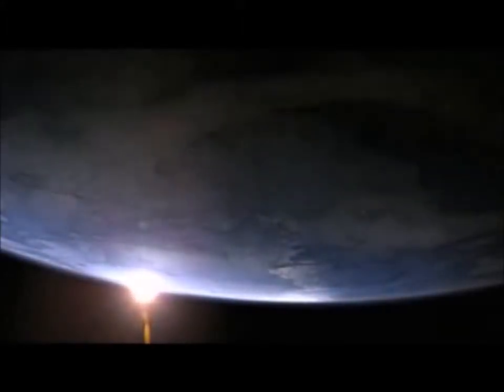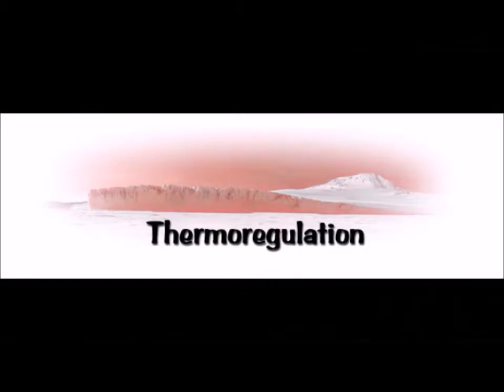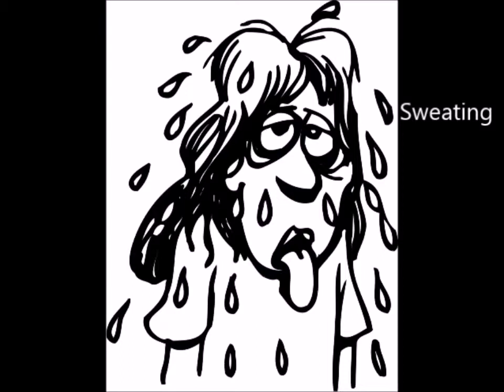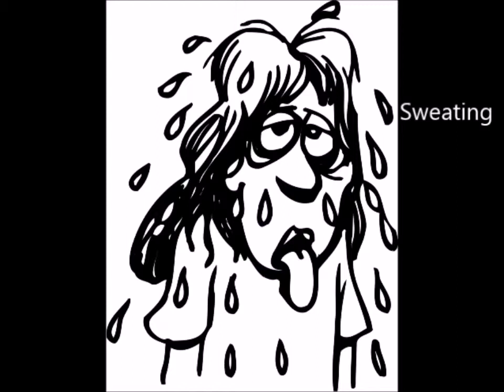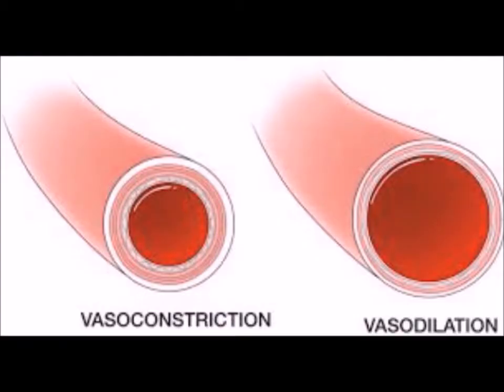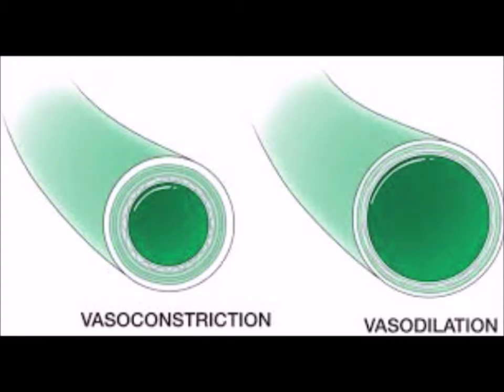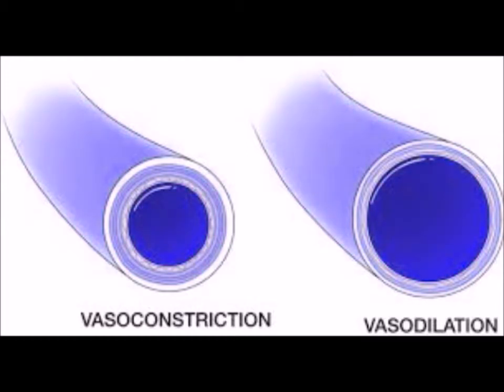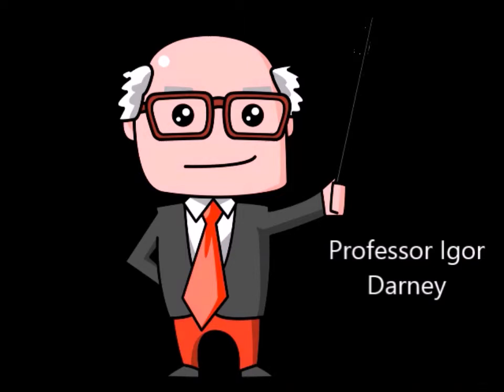how endotherms control their body temperature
How do endotherms control their body temperature? In this episode Professor Igor Darney tells us how